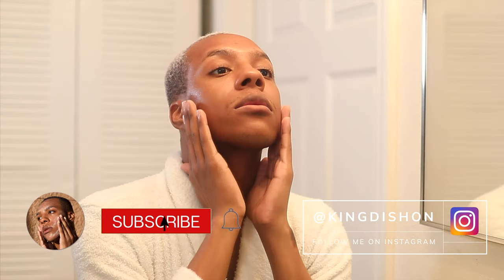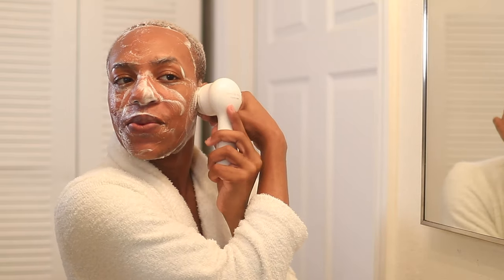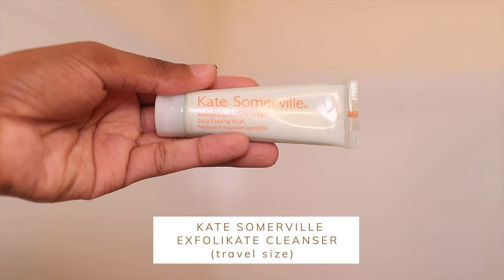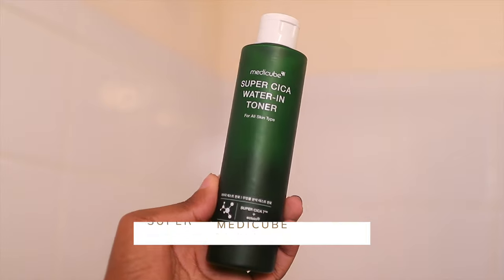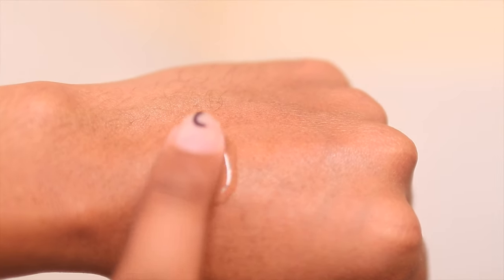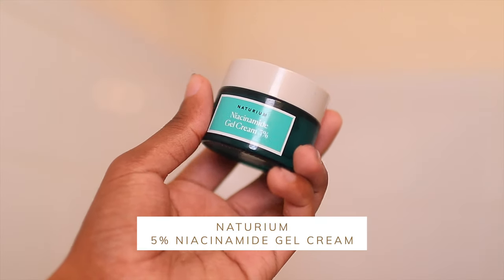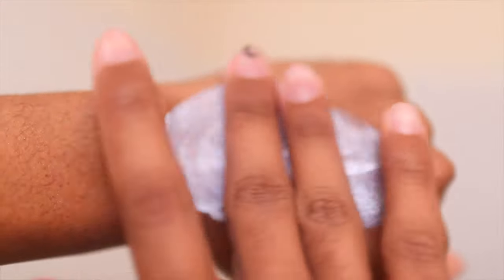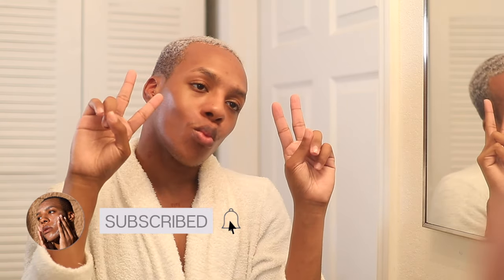my morning skincare routine | dishon king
Welcome to my daytime skincare routine! In this video I'm revealing my morning skin care routine along with some new products and skincare tips I've been trying. Hope everyone enjoys!

                           ITEMS MENTIONED

◦ tula purifying face cleanser
◦ exfolikate cleanser
◦ naturium niacinamide moisturizer
◦ isdin spf 50

                      VIDEOS YOU'LL ENJOY

                                   FAQ

◦ RACE: Black
◦ AGE: 24
◦ CAMERA: Canon t7i DSLR
◦ EDITING: Final Cut Pro
◦ Skin Type: Oily/Combination